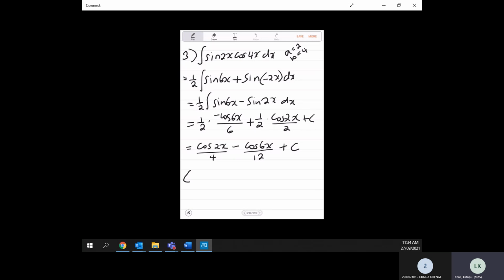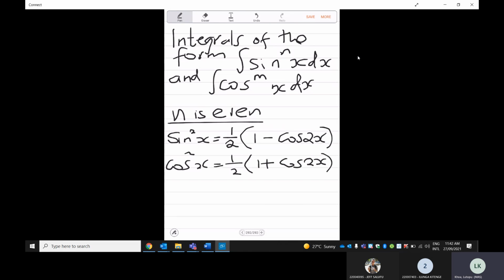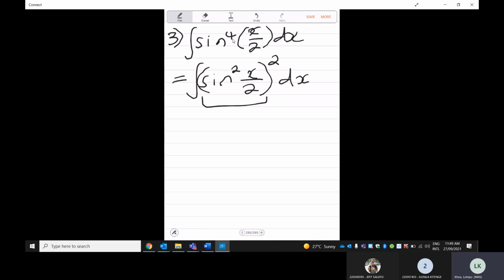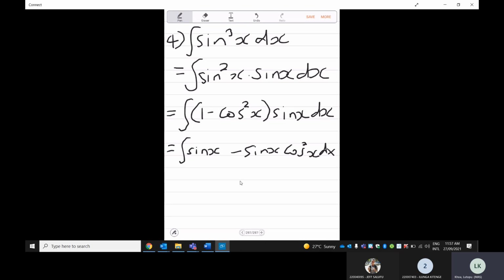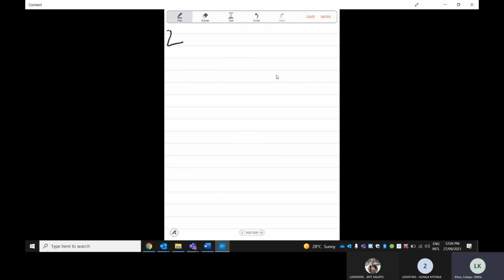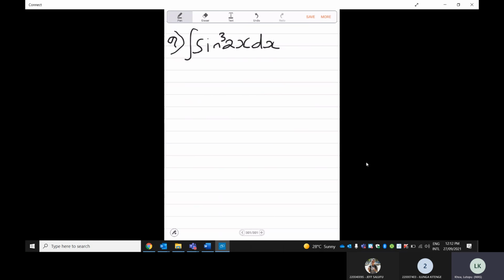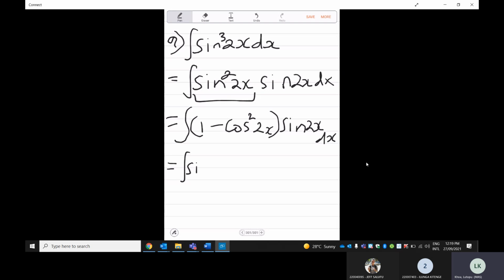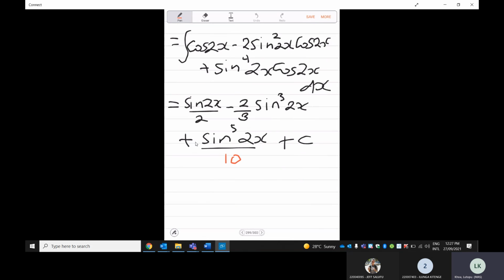Lecture 7.1 Trigonometric Integrals